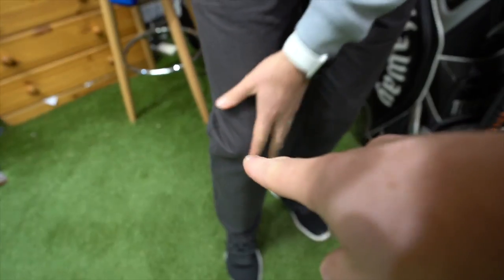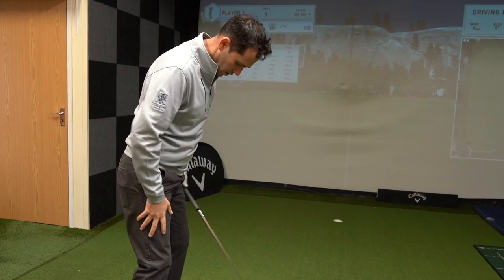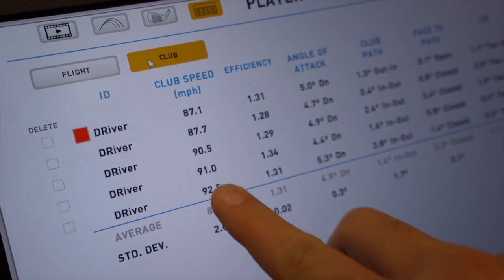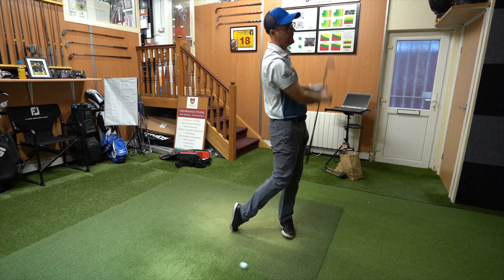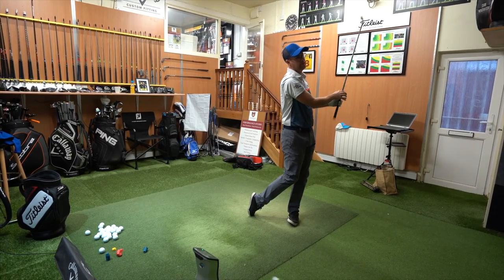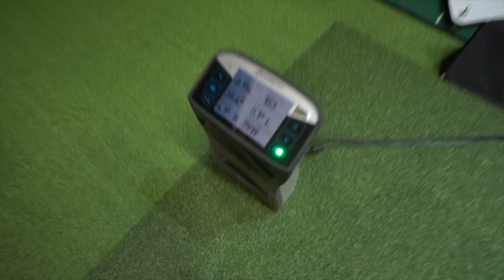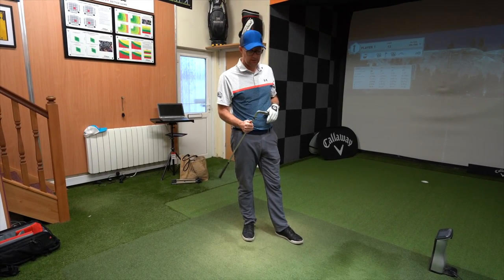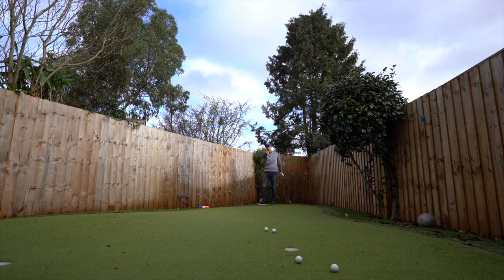HOW TO STOP STRAIGHTENING THE RIGHT KNEE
HOW TO STOP STRAIGHTENING THE RIGHT KNEE, More golf tips and lessons from Mark Crossfield golf professional. Mark talks Right knee and if straightening it can cause issues or does it actually help your golf swing.